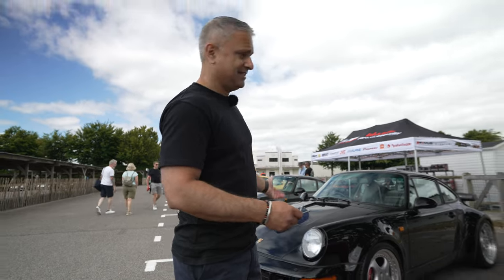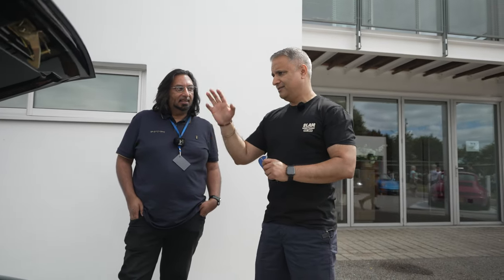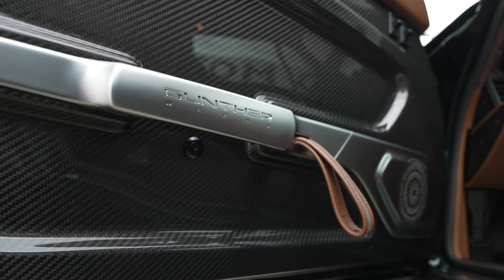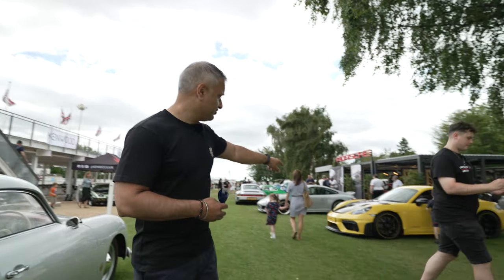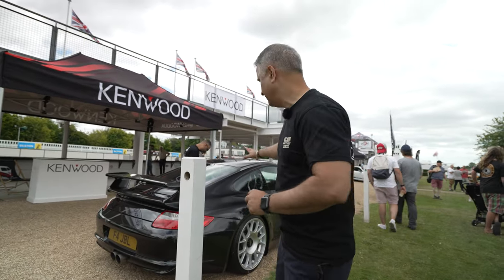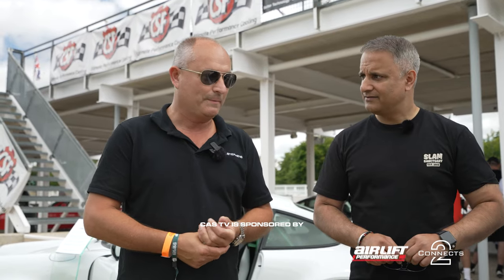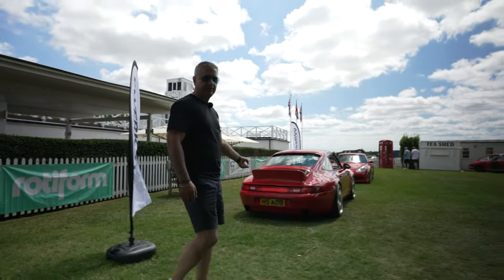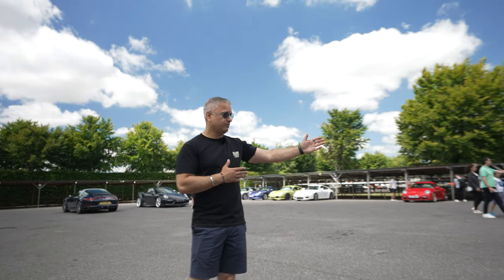Flat Six Porsche Show at Goodwood | Car Audio & Security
Set on the nostalgic lawns of Goodwood Motor Circuit, Flat Six is a celebration of all things Porsche... both water and air cooled! Take a watch of Raj's highlights!